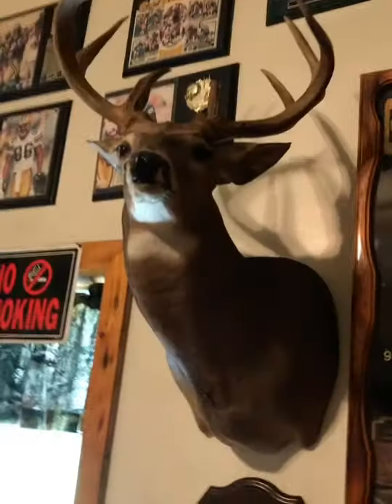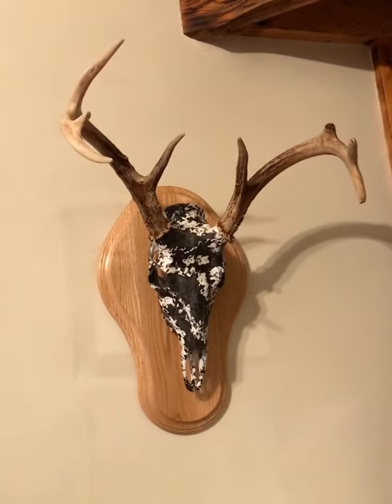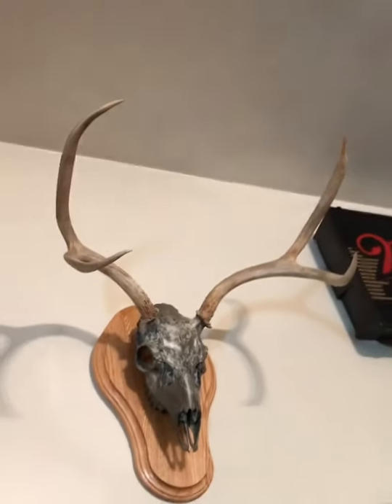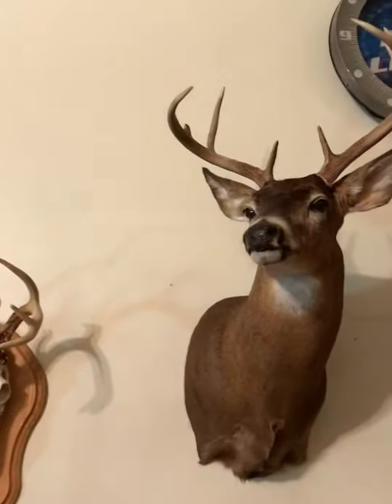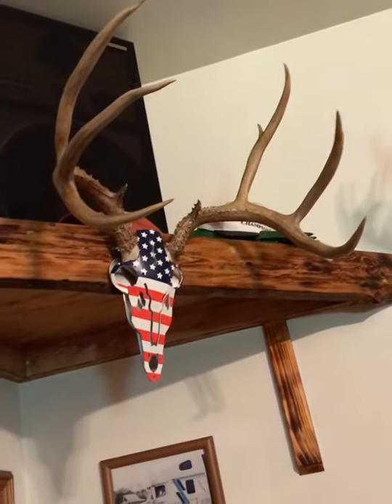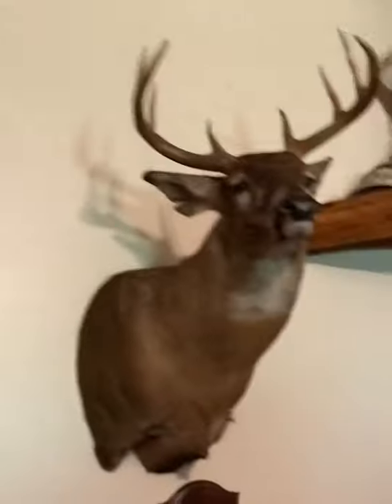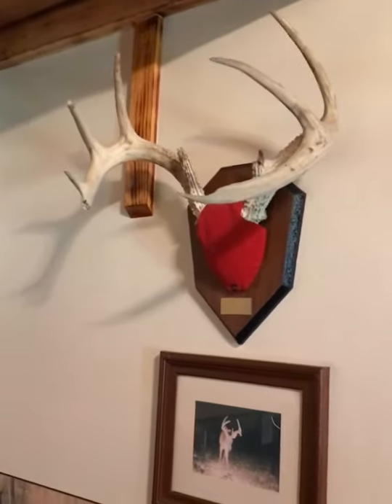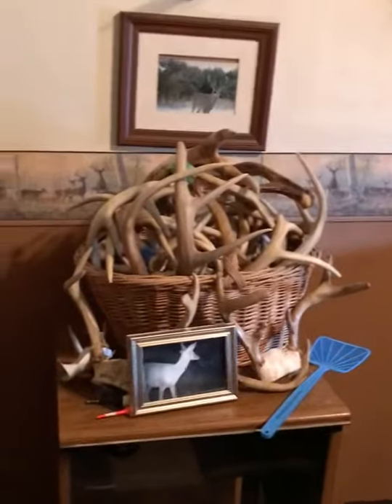Trophy room tour! ( our whitetail crib).